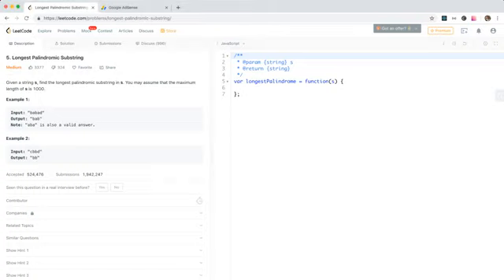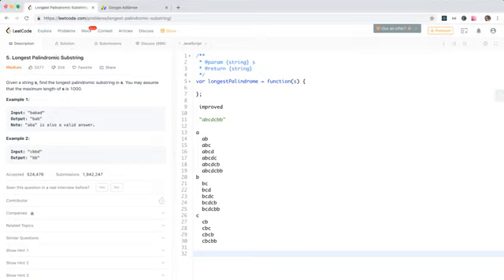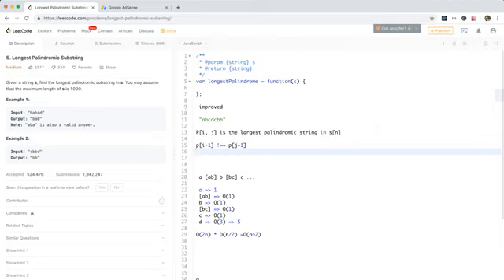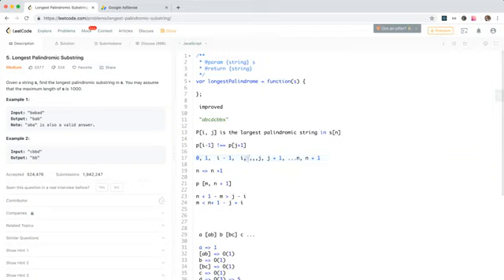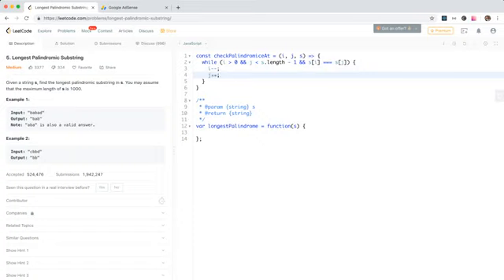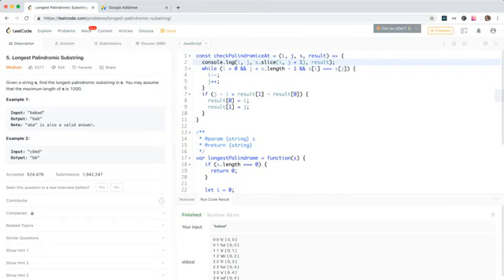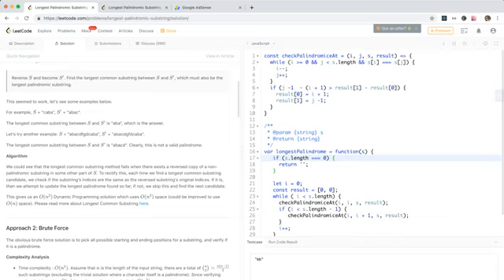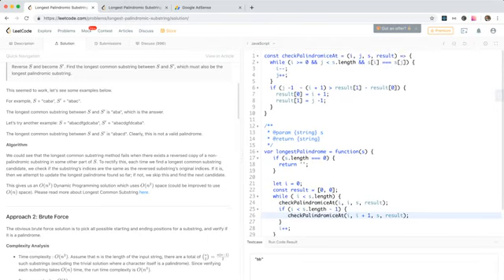leetCode 5- Longest Palindromic Substring | JSer - algorithm & JavaScript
Question #5 Longest Palindromic Substring